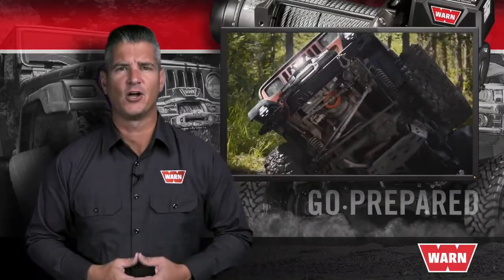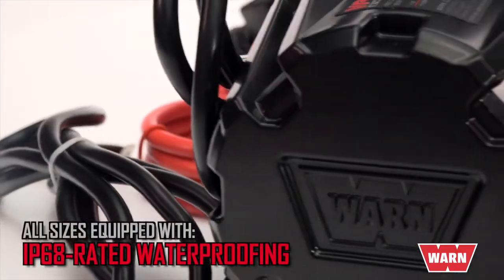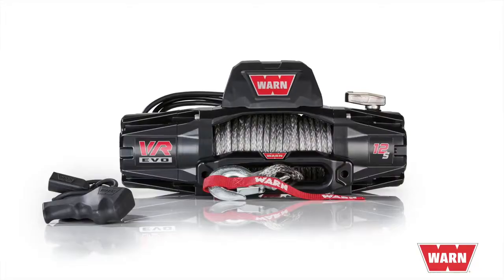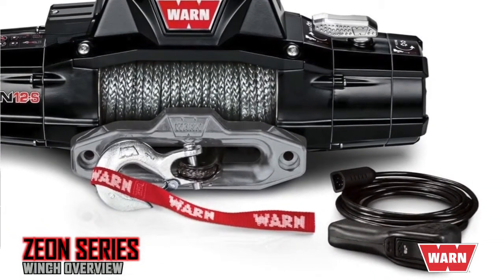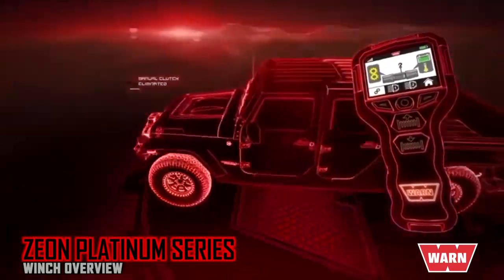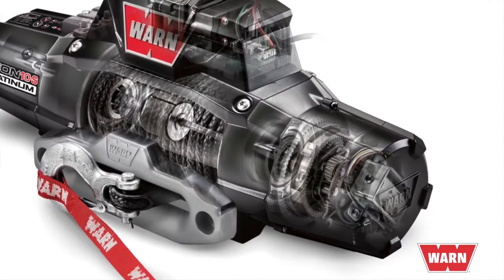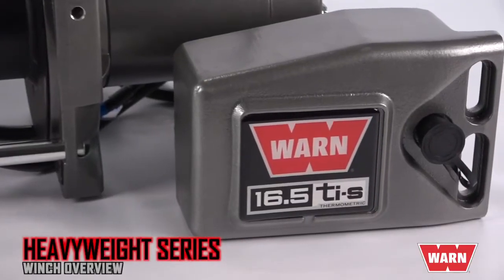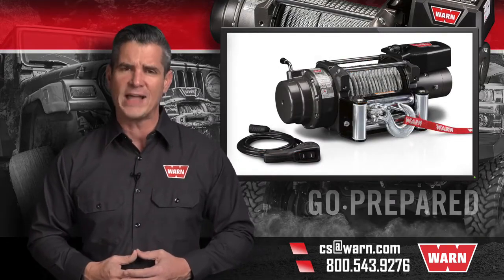WARN 4x4 Vinçleri Genel Tanıtım